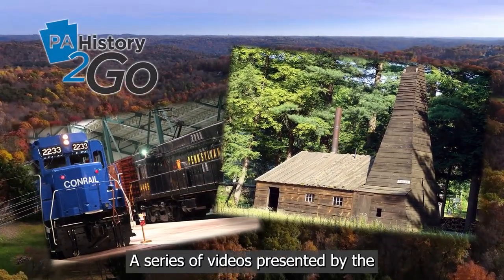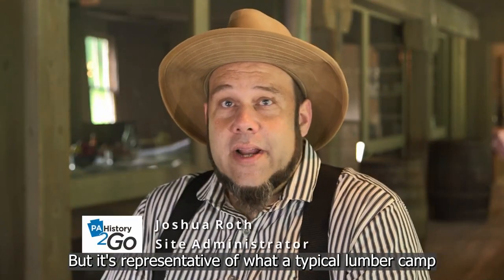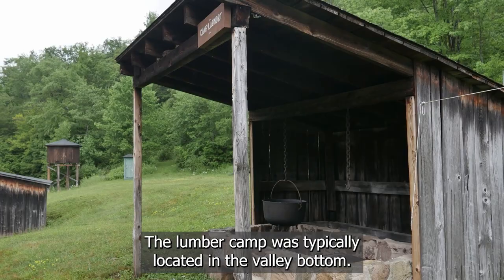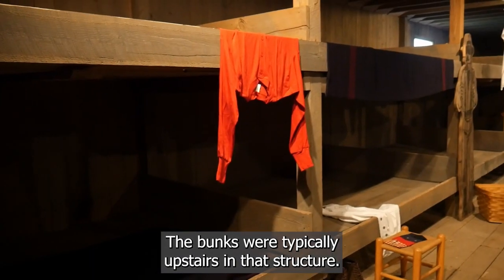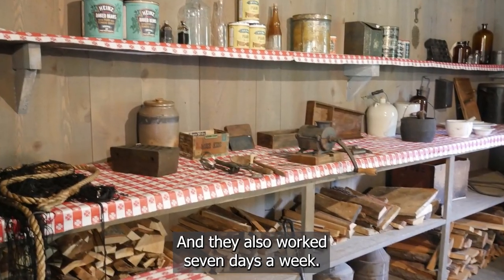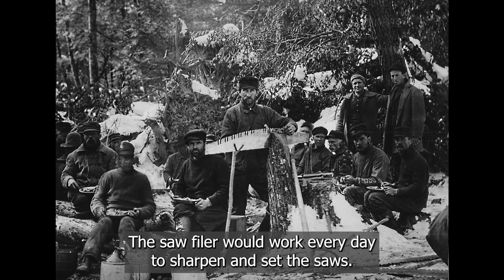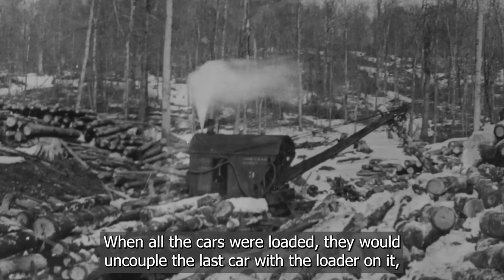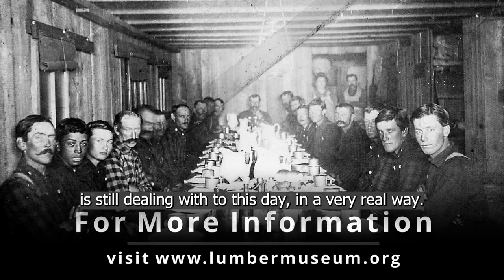Pennsylvania Lumber Museum: Life in a Lumber Camp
The Pennsylvania Lumber Museum's recreated lumber camp is typical of camps that served as small and temporary communities for woodhicks harvesting timber around the turn of the 20th century. These camps were located where the work was, and the work of harvesting trees for timber and lumber was in remote, mountainous, and uninhabited areas. We talk about bunkhouses, sawmills, rail lines, teamsters (who handled teams of horses pulling lumber), and the diverse people who found work at the lumber camps.